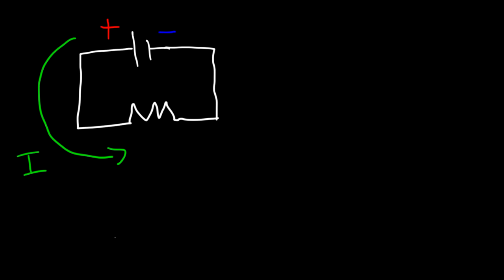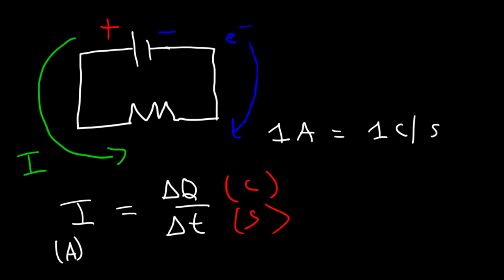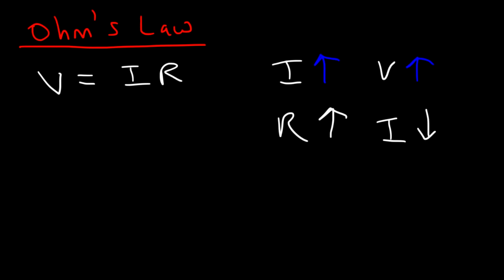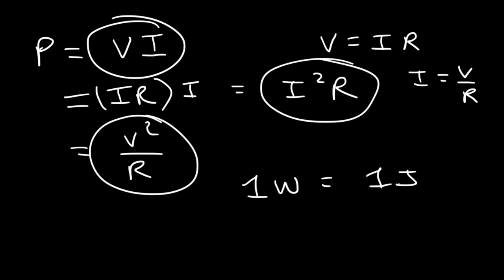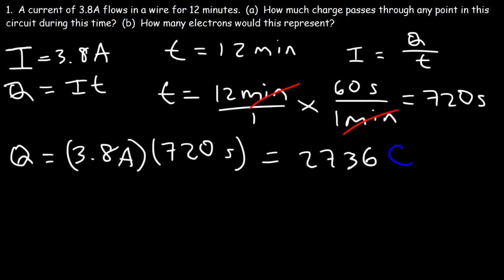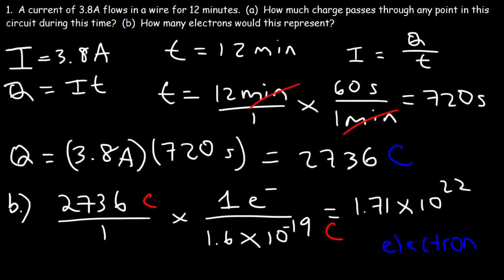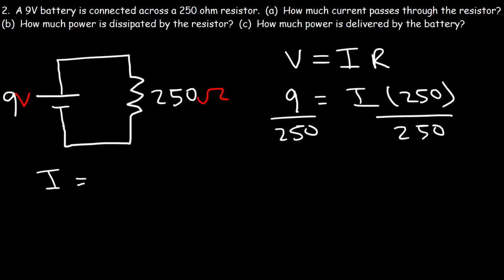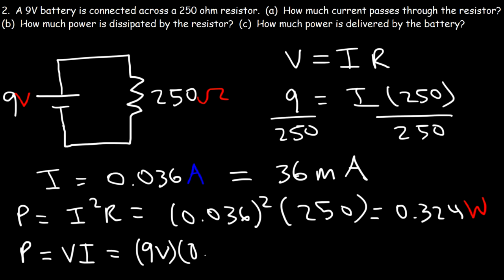Electric Current & Circuits Explained, Ohm's Law, Charge, Power, Physics Problems, Basic Electricity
This physics video tutorial explains the concept of basic electricity and electric current.  It explains how DC circuits work and how to calculate voltage, current, and electrical resistance using Ohm's law.  In addition, it shows you how to calculate the electric charge and the number of electrons flowing through a wire at any given point.  In addition, it has a few examples and practice problems on electric power, cost of electricity in Kwh and other stuff as well.  It provides visual drawings, equations, and formulas as well as the units of common variables that you'll encounter when dealing with electricity.  It discusses the difference between conventional current and electron flow.  The unit of electric current is the ampere or amps for short.  The unit for resistance is ohms and for voltage is volts.  1A is 1C/s or 1 coulomb per second.  Electric current is the rate of electric charge flow.  Charge represents the quantity of electrons in the case of metal conductors.  The unit of power is the watt which is 1 Joule per second.  Power is the rate at which energy is transferred.  Equations used include V=IR, P=VI, and Q=It.